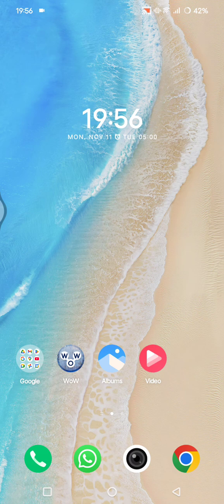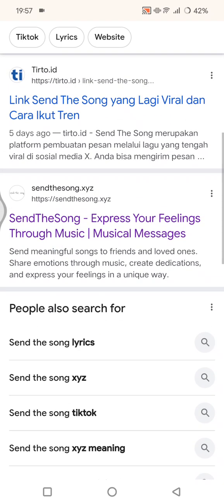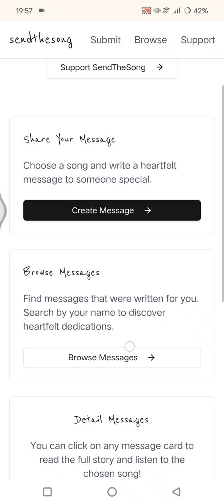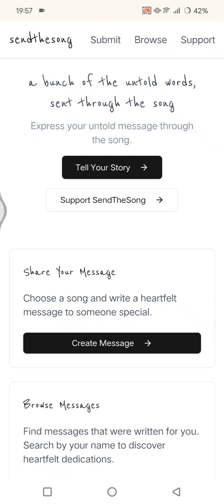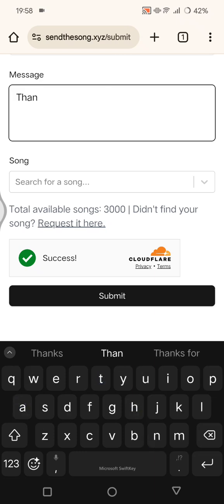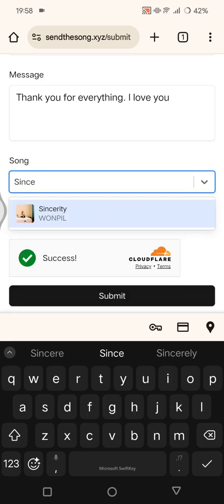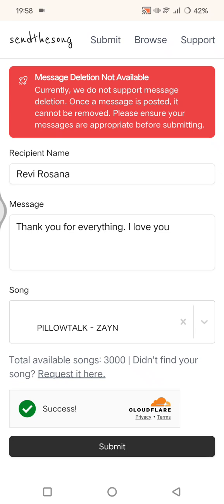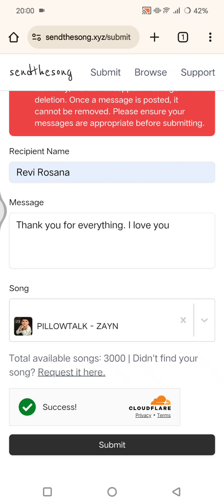Secretly Send Your Feelings: The Send the Song App Tutorial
Want to express your feelings without saying a word?

Discover the magic of the Send the Song app! This innovative app lets you share your emotions through music, creating a unique and memorable experience